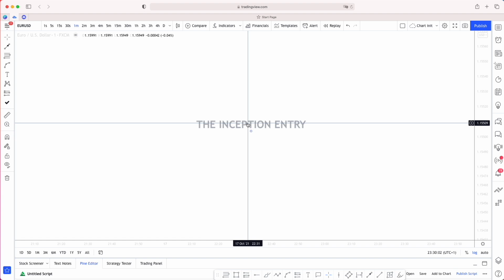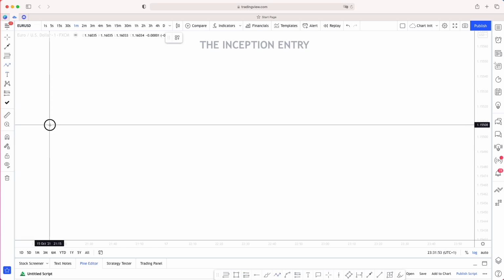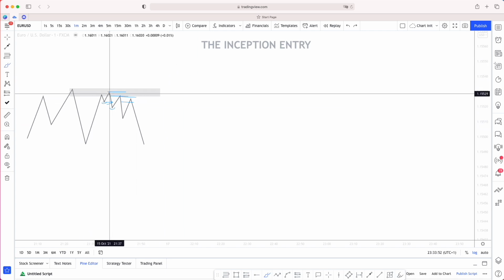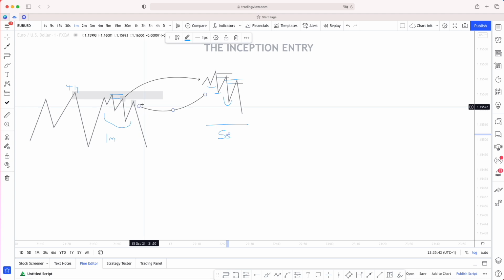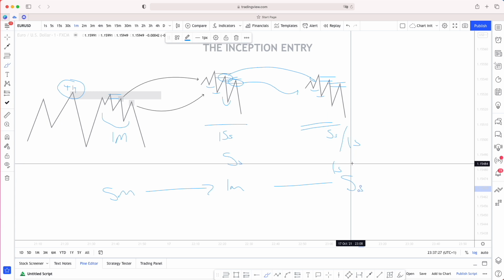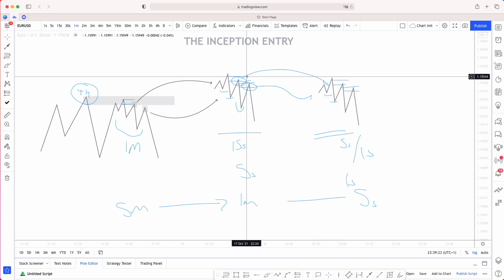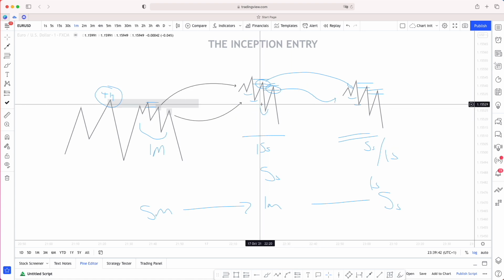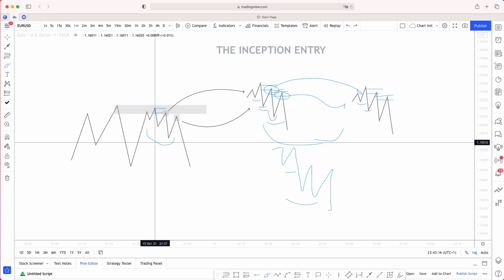3 Phase 3 Inception Entry1080p